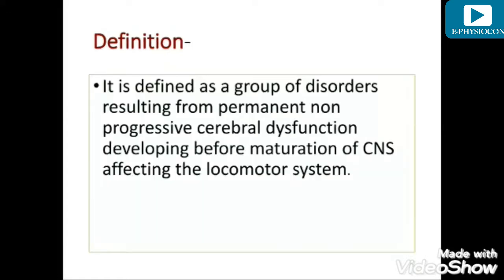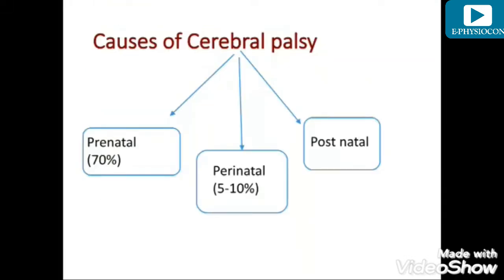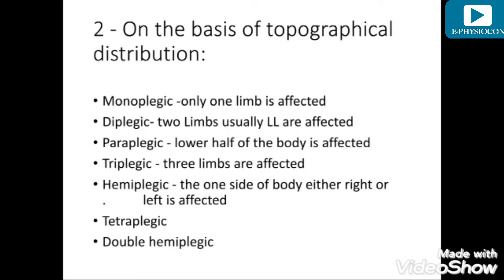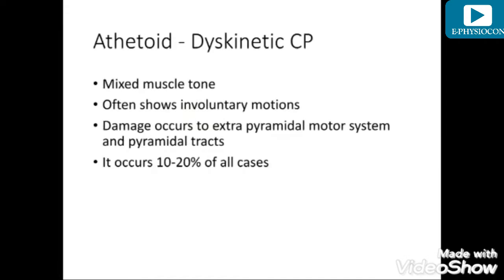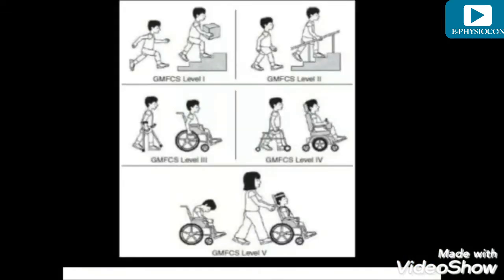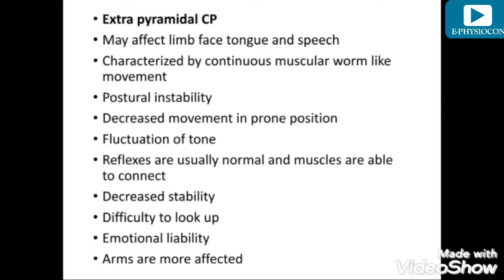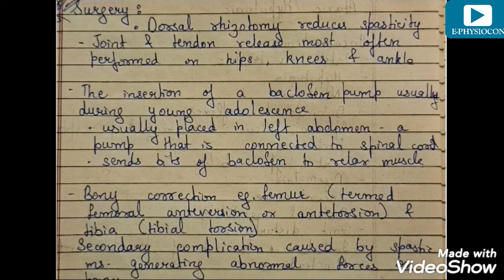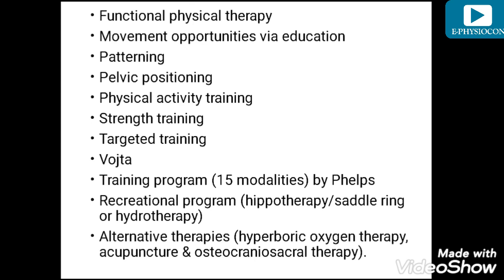E-ENTHUSIAST Physio Panda E-Physiocon: Ravina Rajwani presentation on Cerebral Palsy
Ravina Rajwani
BPT student RGUHS Bangalore
"Ravina Rajwani
3rd year BPT
RGUHS Bangalore" Cerebral Palsy

E-PHYSIOCON
1ST INTERNATIONAL PHYSICAL THERAPY ONLINE CONSORTIUM
Learn. Connect. Inspire.

E- Physio Experts
All Physical therapy- Experts Lectures in E-PHYSIOCON will be Pre- recorded and uploaded on YouTube with Scheduled Time. The Resource person will be available online for any query to be resolved in comment section on Video during the scheduled time in conference

E- Enthusiast
All Physical therapy- Enthusiast Lectures in E-PHYSIOCON will be Pre- recorded and uploaded on YouTube with Scheduled Time. The Resource person will be available online for any query to be resolved in comment section on Video during the scheduled time in conference

E- Physio Academics
 All Physio- Academic Presentations will be Pre- recorded and uploaded on YouTube with Scheduled Time. The Judges will be appointed randomly with anonymous scoring with results in Various categories with a time for any query to be resolved in comment section on Video

E- Talent
  All Physio- Academic Presentations will be Pre- recorded and uploaded on YouTube with Scheduled Time. The talent will be judged on 50-50% basis. 50% on Judges Scores and 50% on Viewer ship and likes at end of time stipulation.

physio panda, physiotherapist,  physical therapy, Dr Piyush Jain PT,
E-talent, E-PHYSIOCON, shoulder pain, low back pain low back ache,
physiotherapy treatment, physio, american physical therapy association, physiotherapist career, physical therapy career, physiotherapy congress 2019 conference,physiotherapy, Physiotherapy conference, Galena physiotherapy ,Galena, Galena, marketing physical therapy, Dr piyush jain physiotherapist , iastm, e-physiocon, e-talent, physical therapist